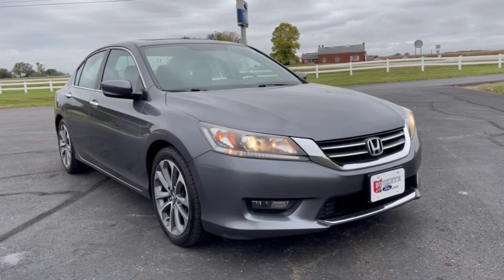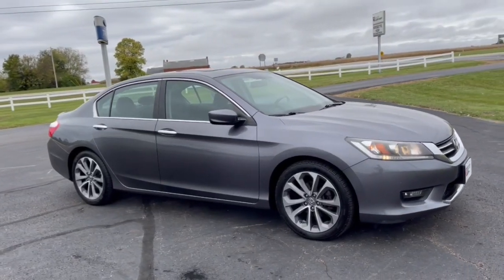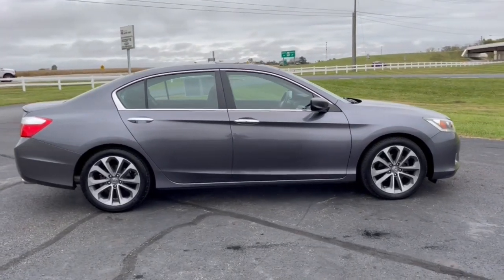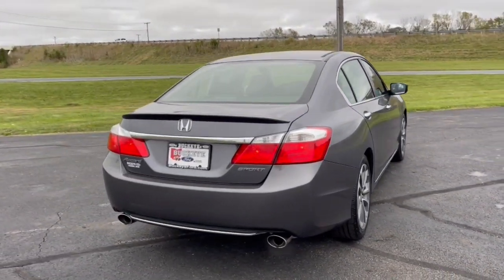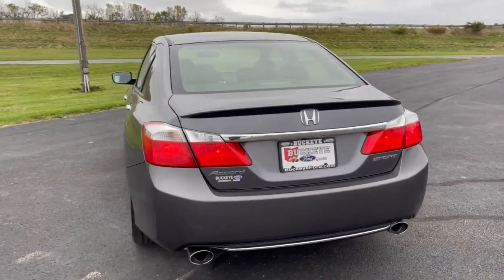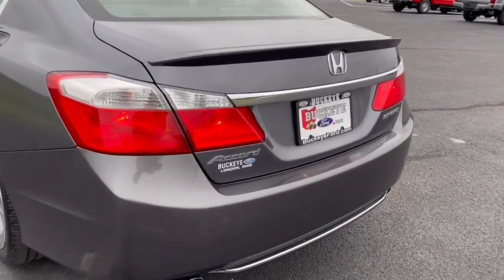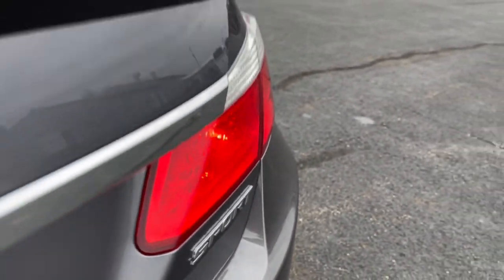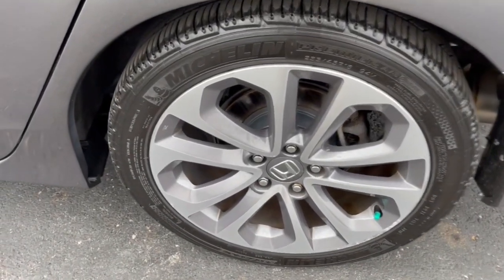2014 Honda Accord London, Springfield, Columbus, Dayton, Hilliard, OH 21T202A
Modern Steel Metallic Used 2014 Honda Accord available in London, Ohio at Buckeye Ford. Servicing the Springfield, Columbus, Dayton, Hilliard, OH area.

Buckeye Ford
110 Us Highway 42